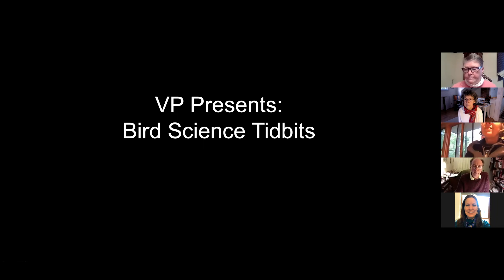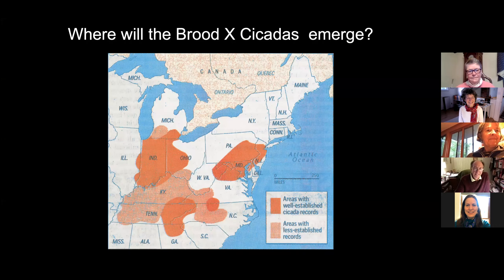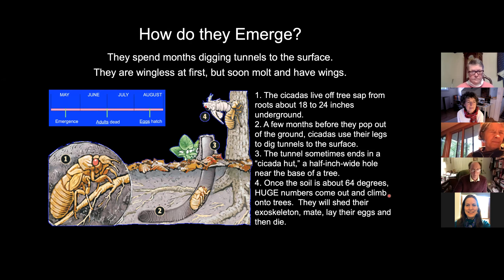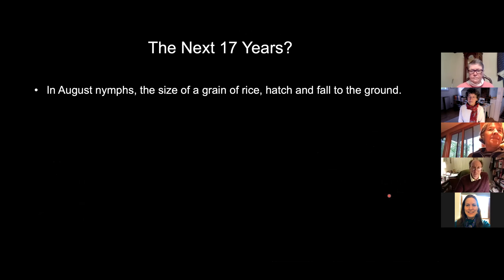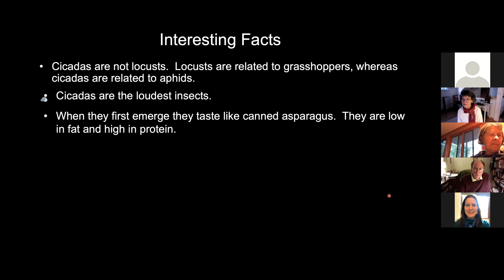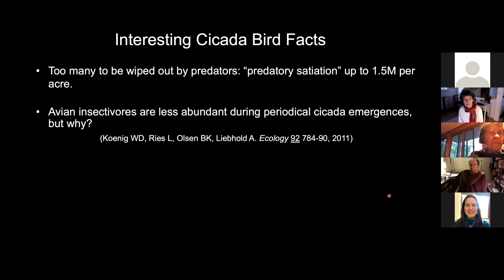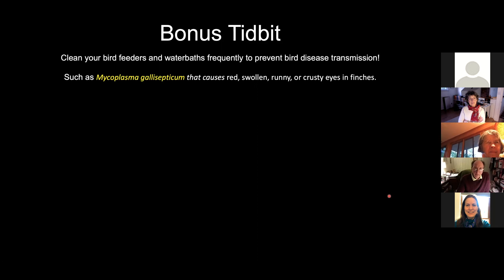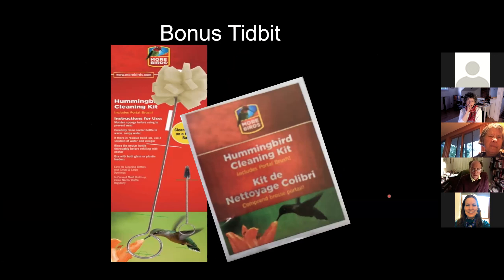April 21, 2021: Scott Young spoke about the upcoming Cicada Emergence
MBC VP Scott Young presents some information about the upcoming Brood X cicada emergence. He also discusses briefly the importance of keeping your bird feeders clean.